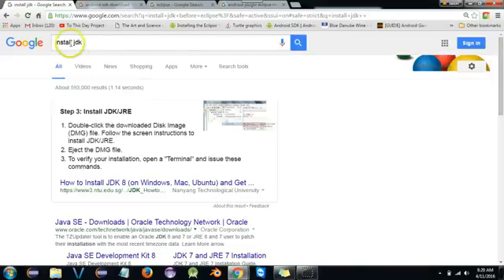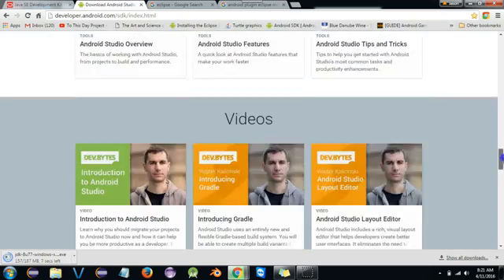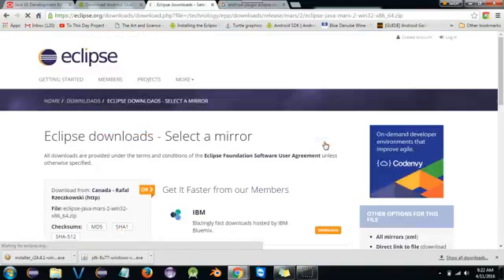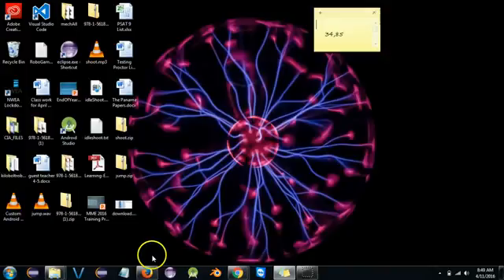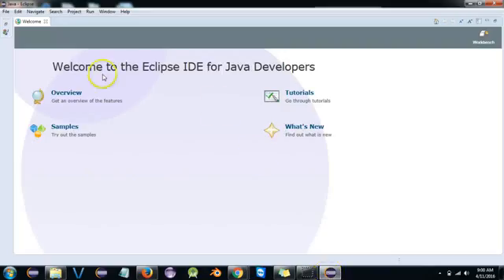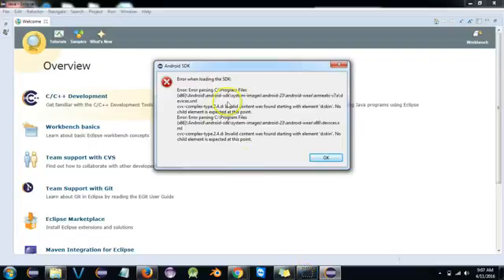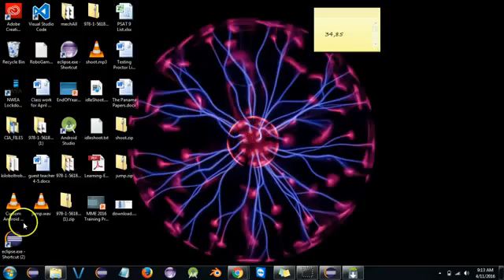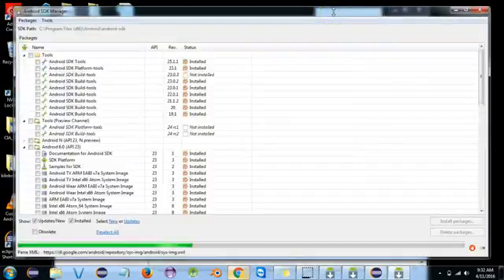Android Development with Eclipse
Setting up your Windows-based computer to install Eclipse for Android development